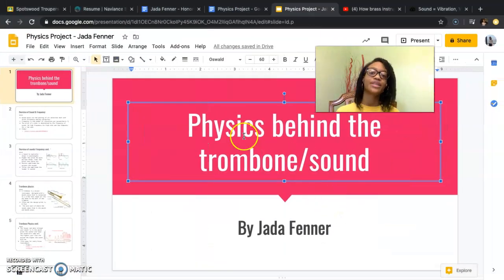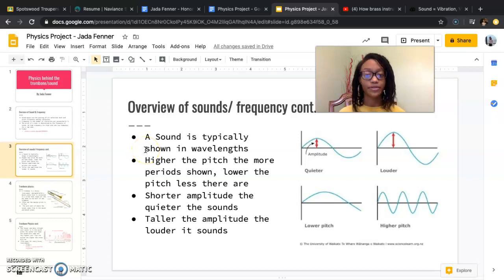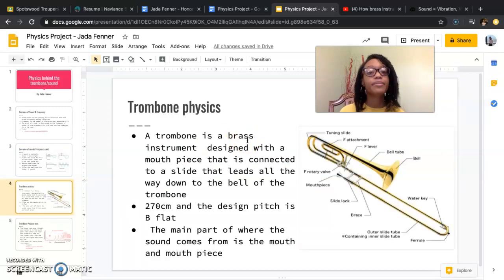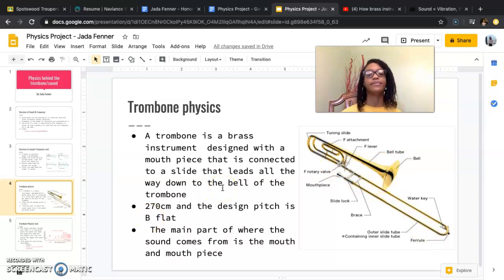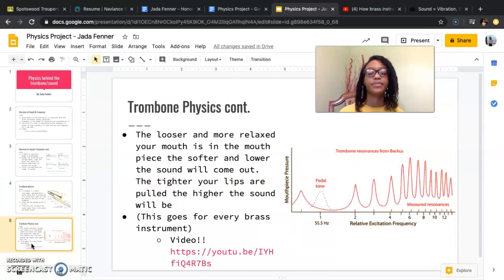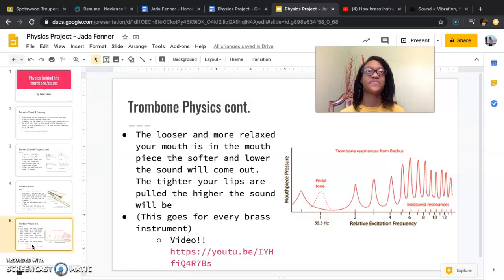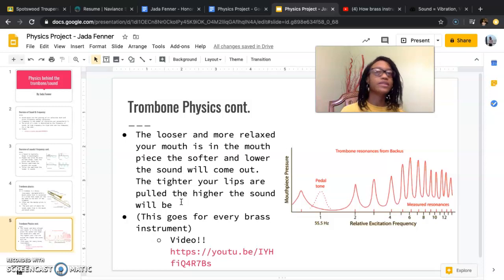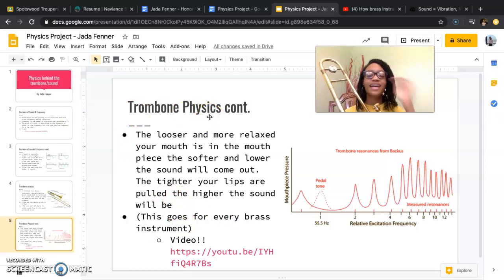Physics behind sound/ trombone